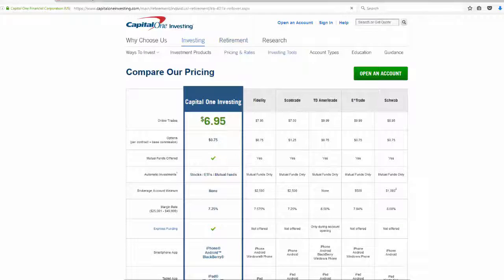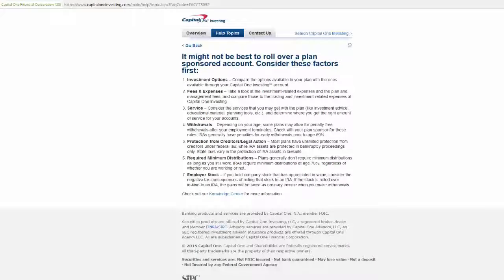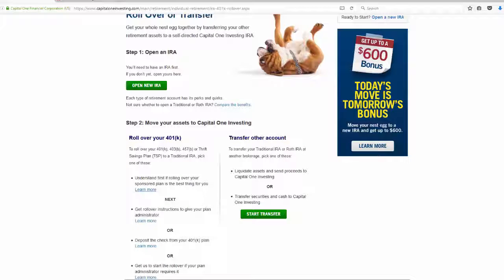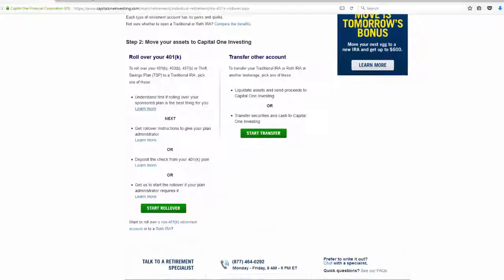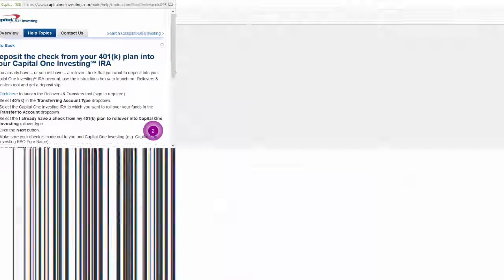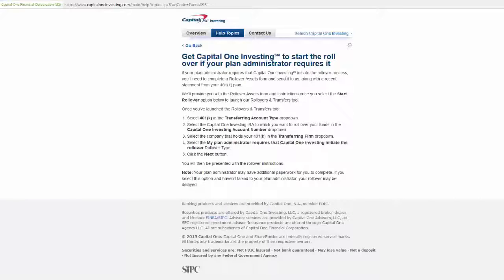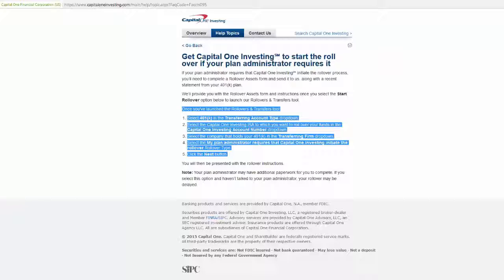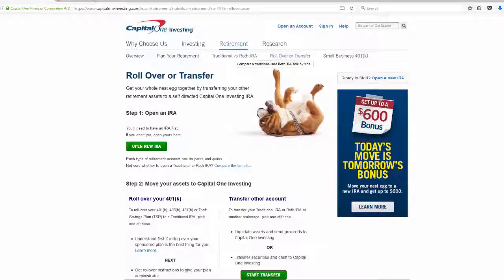Sharebuilder website: Accounts Rollover and Transfers Info Page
Accounts Rollover and Transfers Info Page